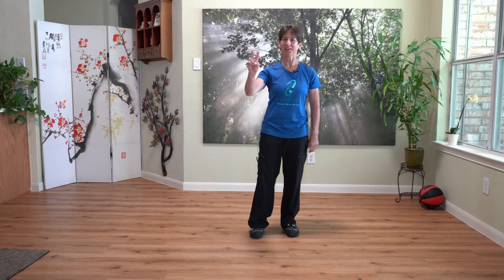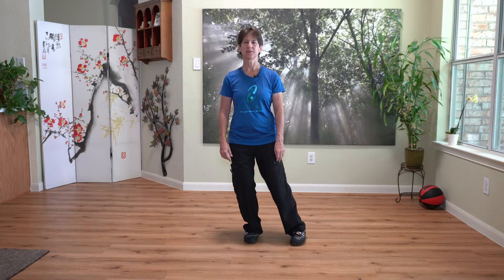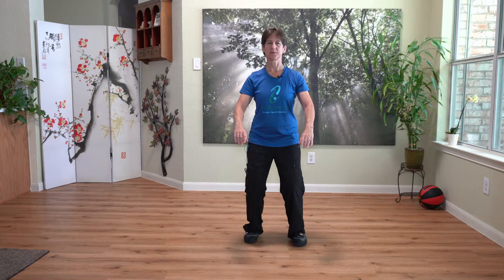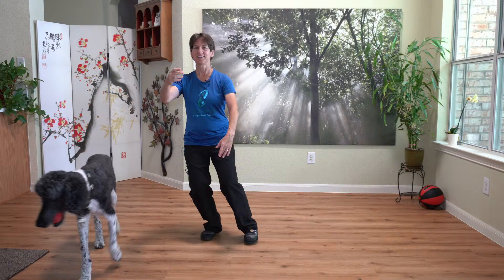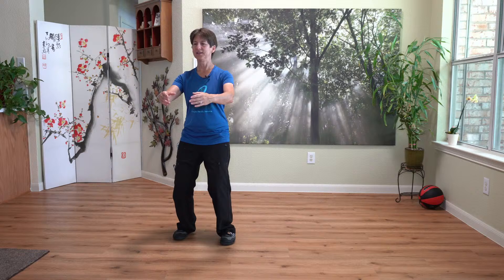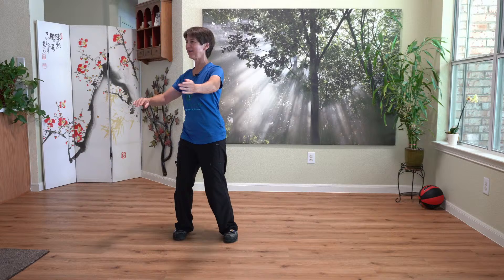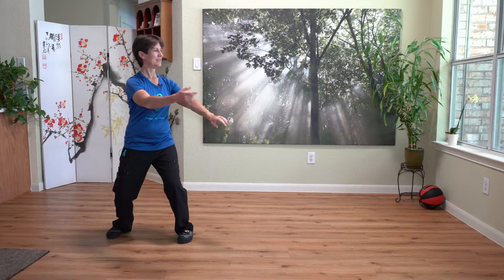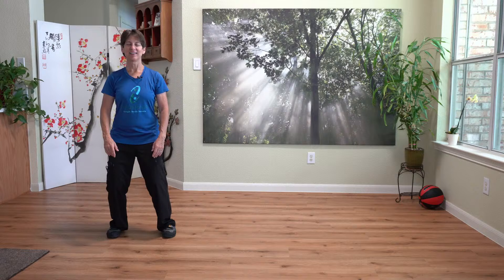Live Stream Short Tai Chi set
Join me on my (second) attempt at live streaming short Tai Chi form set on YouTube.  Hope you enjoy!